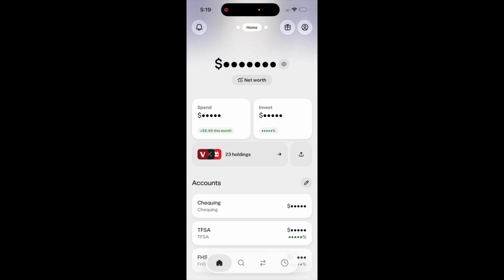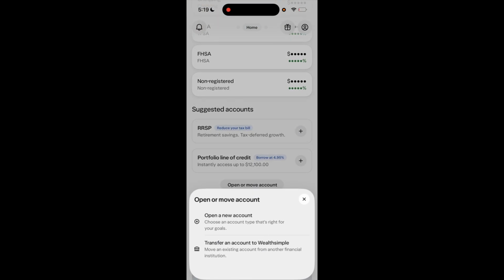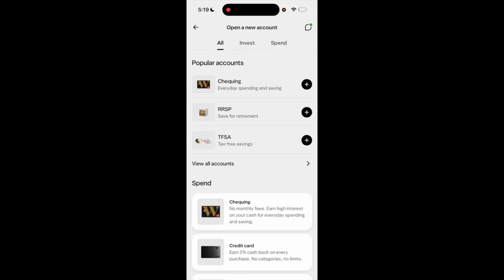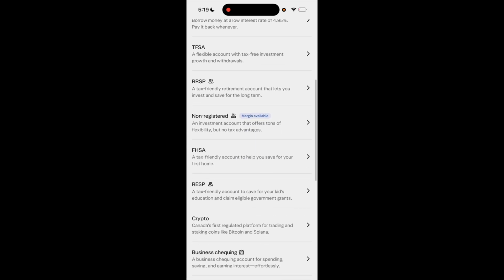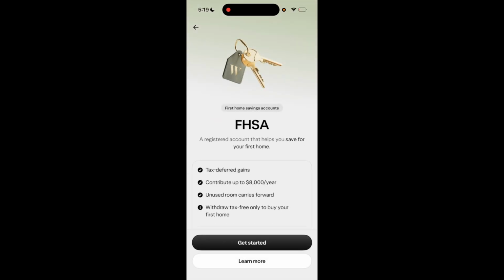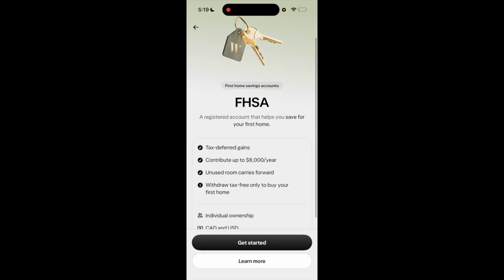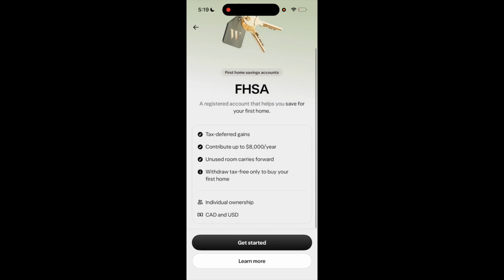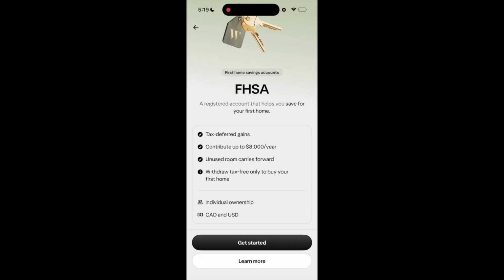How To Open A First Home Savings Account (FHSA) In Canada Using Wealthsimple (2026)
How To Open A First Home Savings Account (FHSA) In Canada Using Wealthsimple (2026) | Wealthsimple Tutorial

Learn how to open a First Home Savings Account (FHSA) in Canada using Wealthsimple with this easy step-by-step Wealthsimple tutorial. If you're saving for your first home, looking to take advantage of tax-deductible contributions, grow your investments tax-free, or build a down payment more efficiently, Wealthsimple makes it simple to open and manage an FHSA directly from your smartphone or computer. The First Home Savings Account combines features of both a TFSA and an RRSP, making it one of the most powerful savings tools available to eligible first-time homebuyers in Canada.

In this Wealthsimple tutorial, you'll learn exactly how to open the Wealthsimple app, create or sign in to your account, navigate to registered account options, and begin the FHSA application process. You'll also learn how to verify your identity, review eligibility requirements, understand FHSA contribution limits, fund your account, and start investing within your FHSA. Understanding how an FHSA works can help you maximize your savings while working toward your goal of purchasing a first home.

Opening an FHSA is useful for first-time homebuyers, young professionals, students, couples, families, and anyone planning to purchase a qualifying home in the future. Whether you're investing in stocks, ETFs, managed portfolios, dividend investments, or other eligible assets, an FHSA allows your investments to grow tax-free while potentially providing tax deductions on contributions. Many Canadians use an FHSA to accelerate their down payment savings and improve their long-term homeownership plans.

In this step-by-step guide, you'll learn how to open an FHSA in Canada using Wealthsimple, how to complete the application process, how to fund your account, and how to begin investing for your future home purchase. You'll also learn tips for understanding FHSA eligibility requirements, contribution limits, qualifying withdrawals, investment options, recurring contributions, and strategies for maximizing your home savings over time.

If you're searching for how to open an FHSA in Canada using Wealthsimple, how to create a First Home Savings Account on Wealthsimple, how to start investing in an FHSA with Wealthsimple, or how to save for a first home in Canada using Wealthsimple, this tutorial has everything you need.